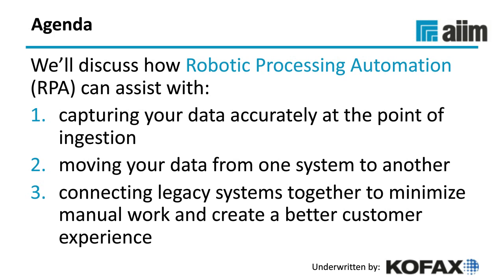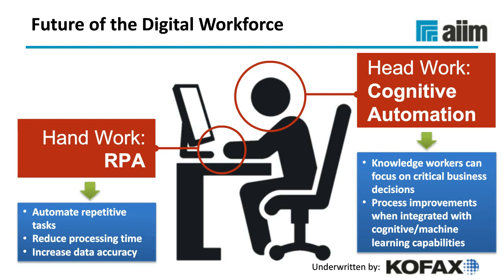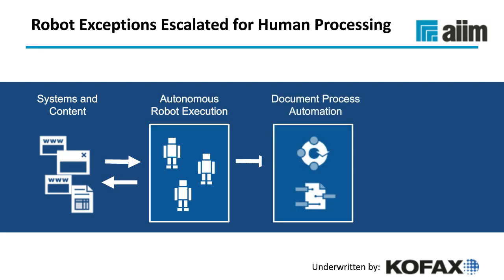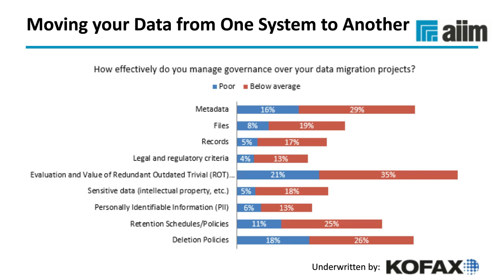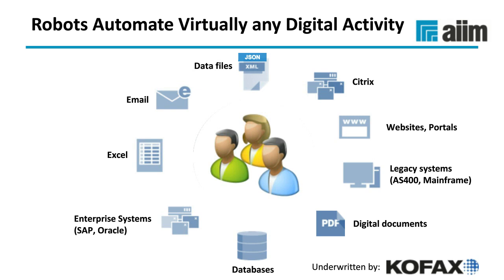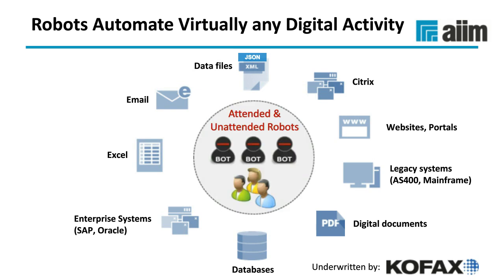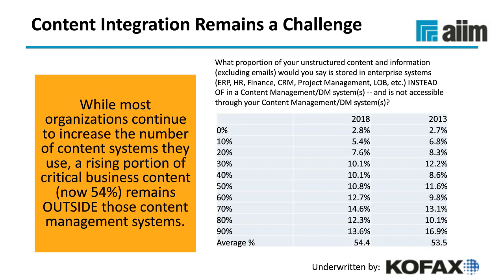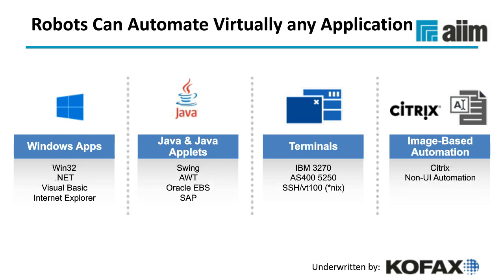Dreading Your Data Migration Project?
In this video, we examine ways that RPA can help your organization tackle these challenges. We’ll take a detailed look at actual customer case studies involving data migration projects large and small, and how RPA can help.